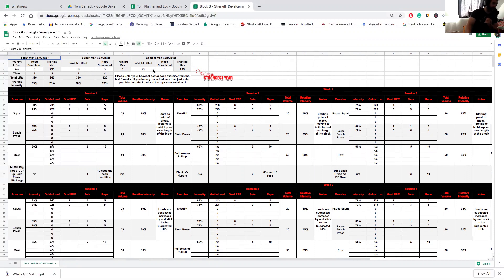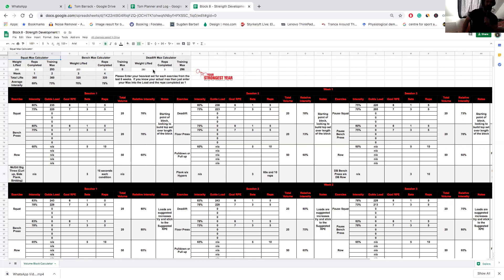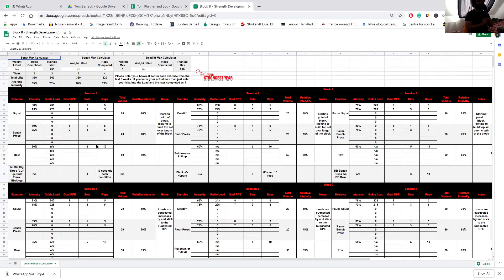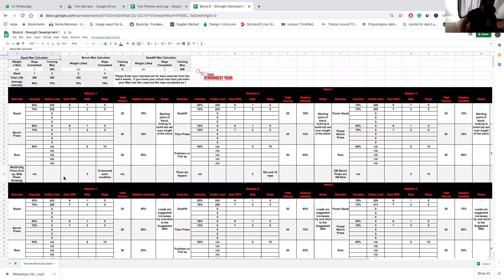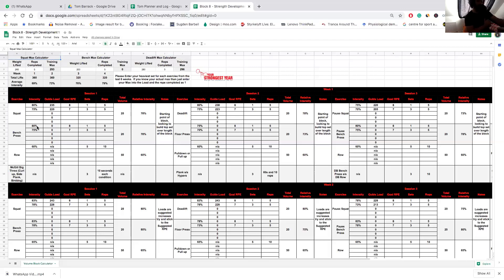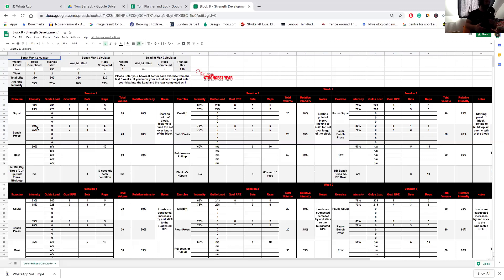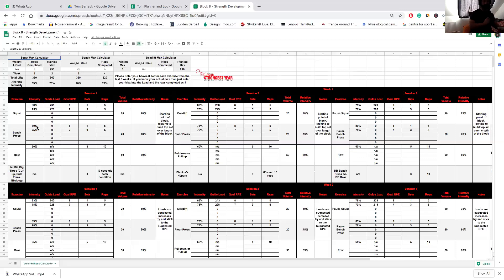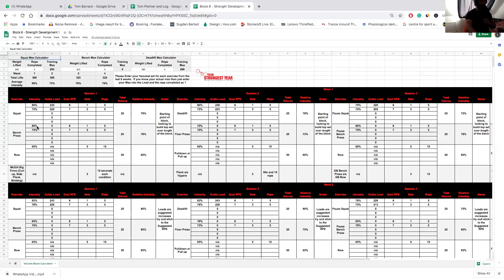Your Strongest Year - Block 8 Explainer